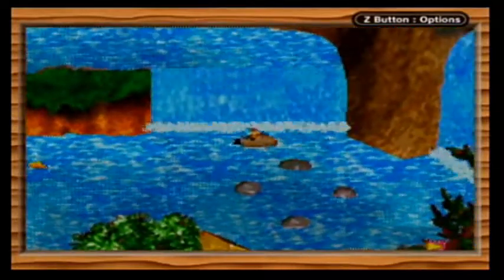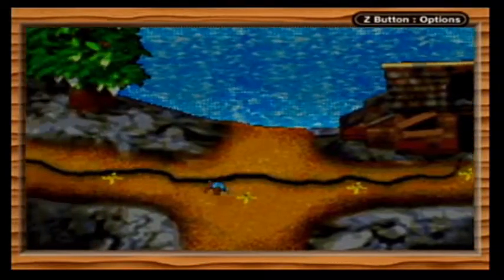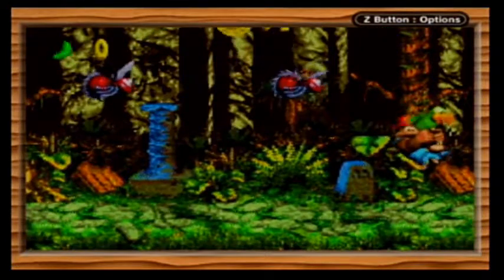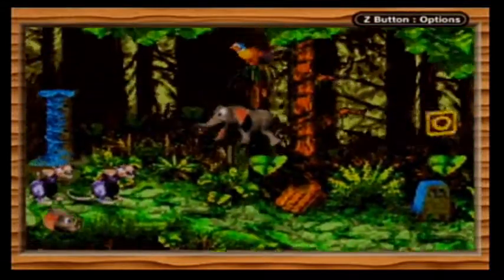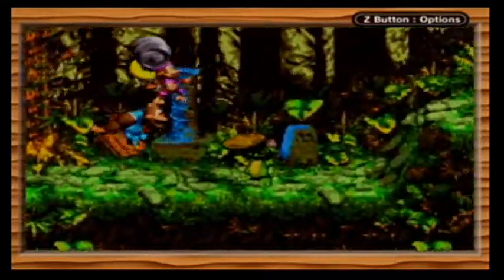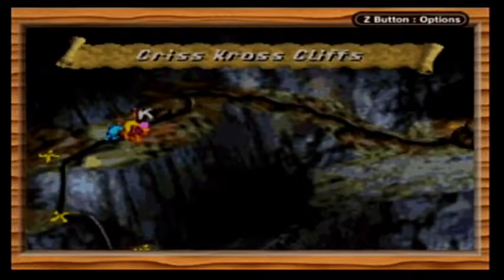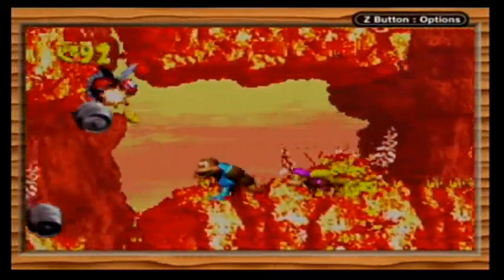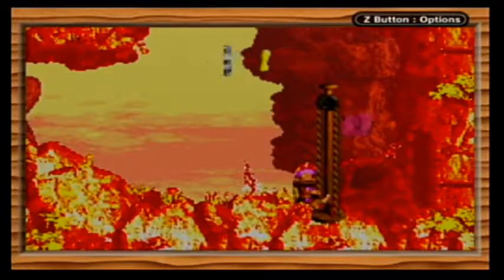Donkey Kong Country 3 Part 18: in which Arty makes a stampede harder than necessary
Welcome to Krematoa, home of levels far more difficult than they seem.